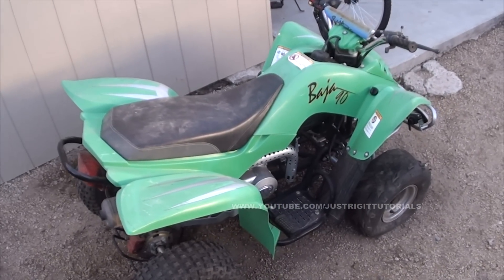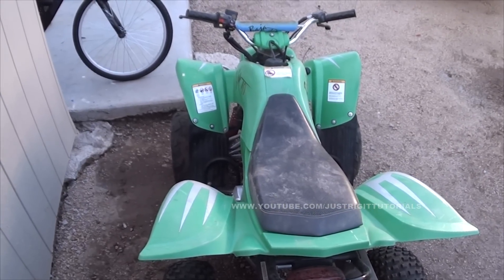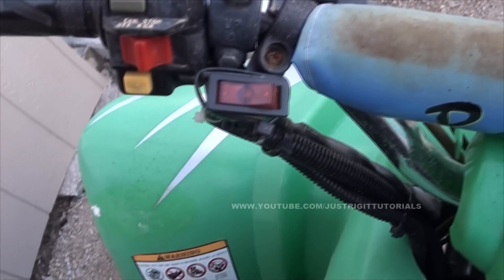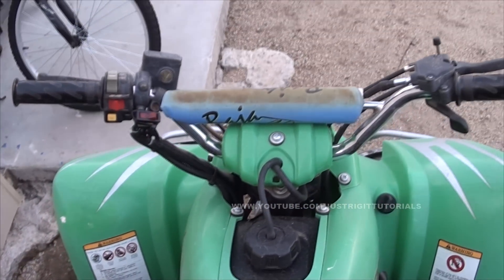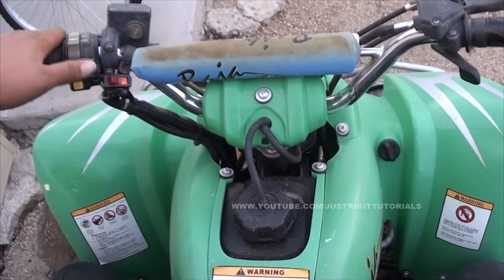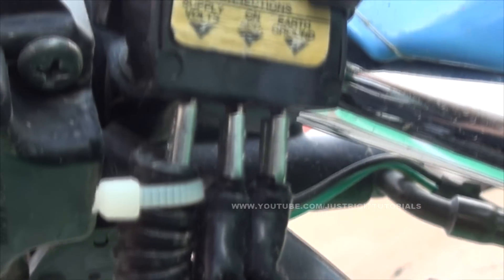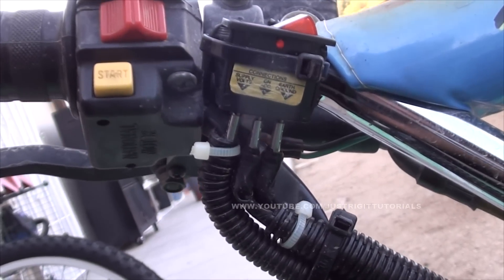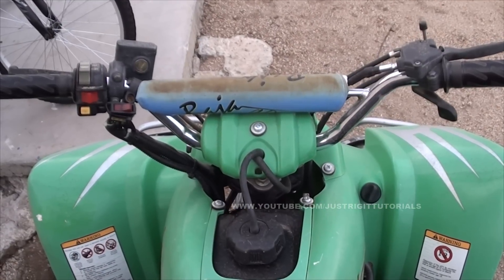bypassing the push button starter on an atv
quick video showing how you can bypass a bad push button atv staring system just by using a simple toggle switch!